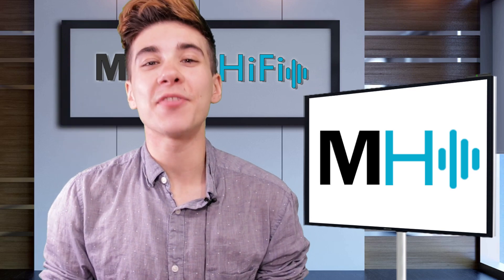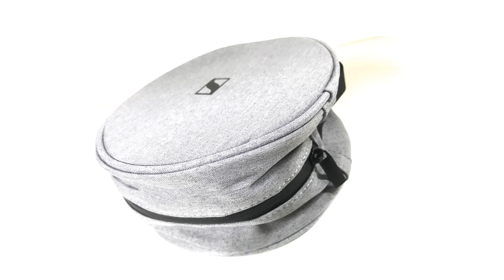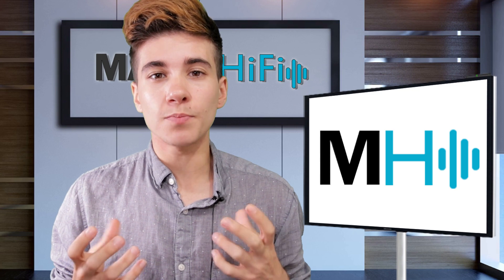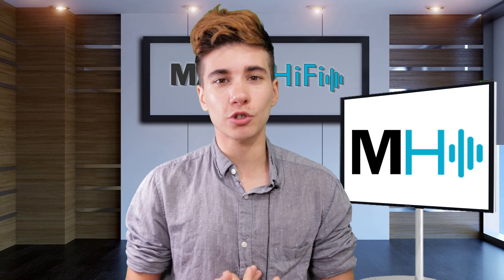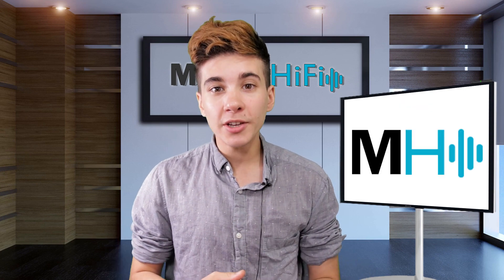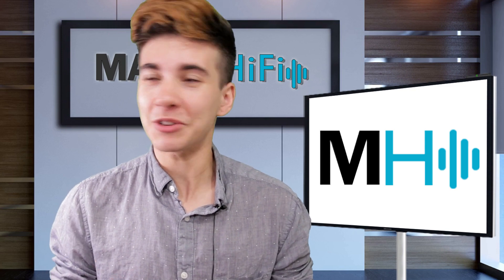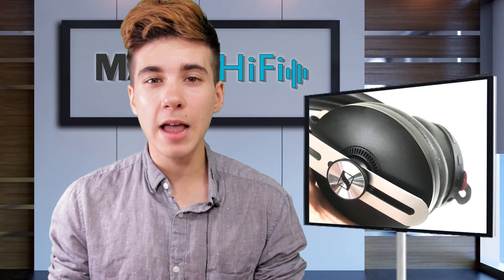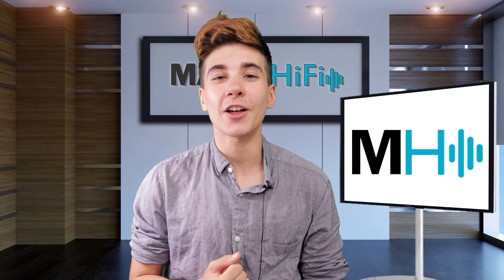Worth It?! - Sennheiser Momentum 3 Wireless Headphones Review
These headphones won the MajorHiFi Gold Award!! For a closer look at my experience with the Sennheiser Momentum 3 wireless heapdhones, check out my long form written review